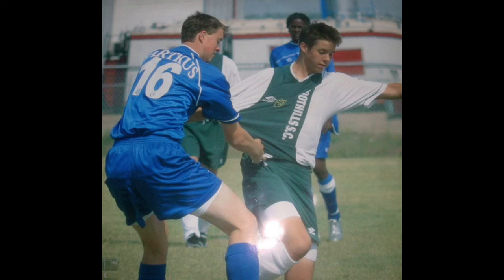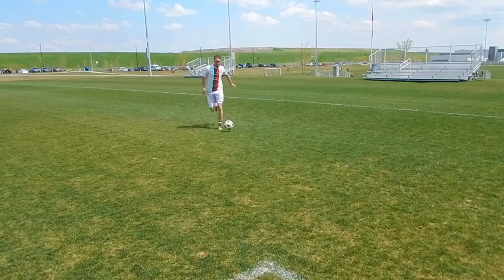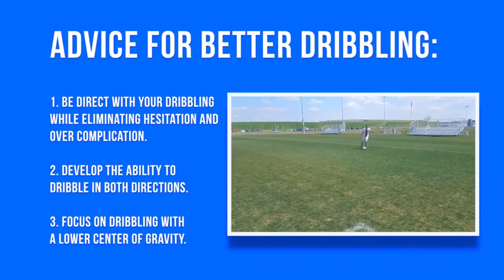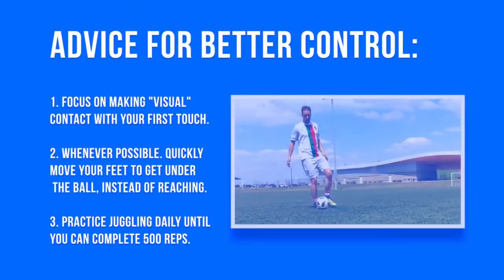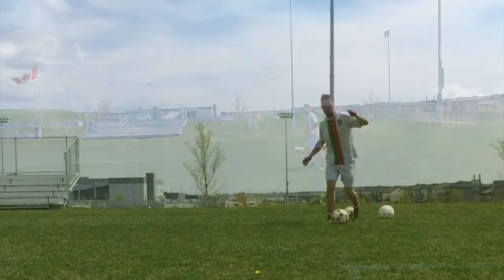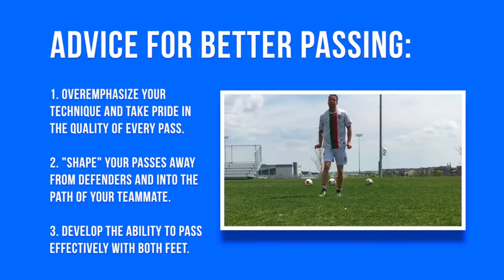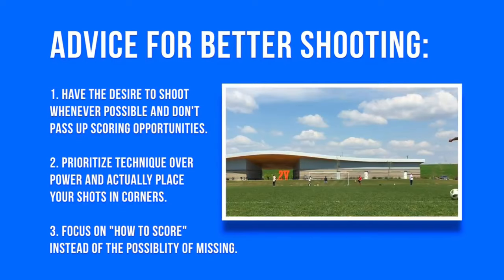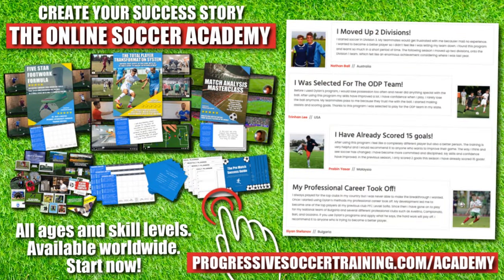Soccer Skills: The Ultimate Guide To Improve Soccer Skills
🏆 Become a better soccer player (click here) 👈 In this video, Soccer Skills: The Ultimate Guide To Improve Soccer Skills.

Looking to take your game to the next level? You're in the right place! In this comprehensive guide, I'm diving deep into the world of soccer skills, covering everything from the basics to the best techniques to elevate your game.

👟 Soccer Skills: Whether you're a beginner or a seasoned player, mastering soccer skills is essential for success on the field. In this video, I'll break down key techniques and drills to help you improve your dribbling, passing, shooting, and more.

🏋️ Soccer Skills Training: Ready to put in the work? I'll share effective training routines and exercises designed to enhance your agility, speed, and coordination. Get ready to sweat and see results!

⚽ Basic Soccer Skills: New to the game? No problem! I'll walk you through fundamental skills every soccer player should know, from controlling the ball to maintaining possession under pressure.

🥇 Best Soccer Skills: Want to stand out on the field? I'll reveal advanced techniques used by top players around the world, so you can hone your craft and dominate the competition.

Whether you're aiming for the pros or simply looking to have more fun on the field, this ultimate guide to soccer skills has got you covered.

- Coach Dylan